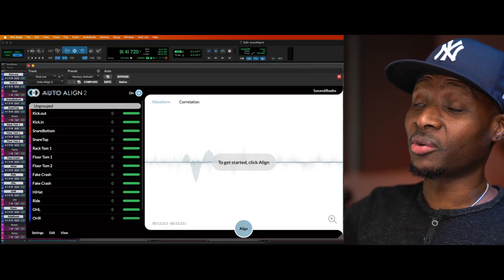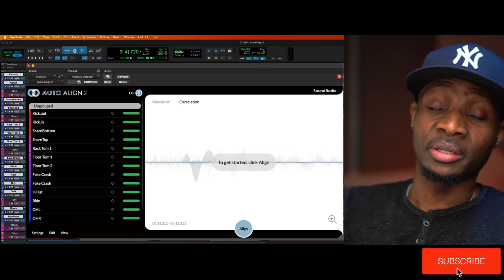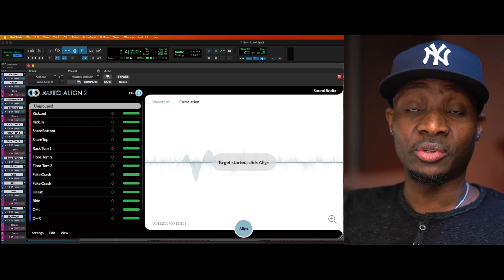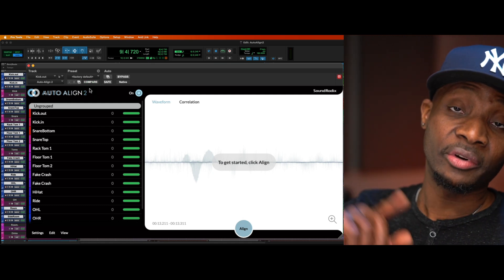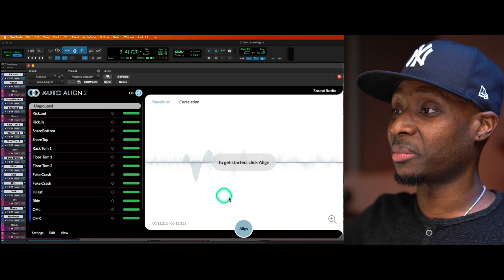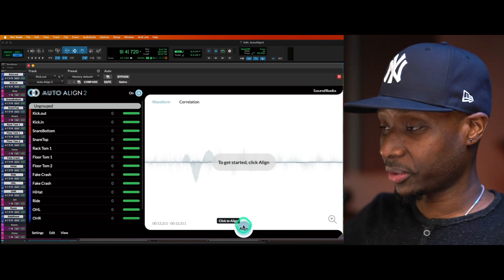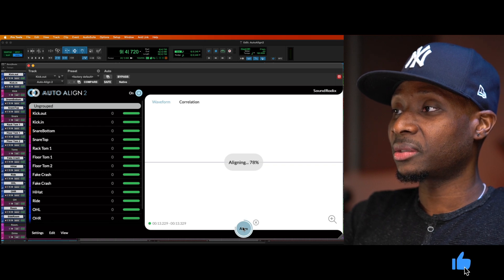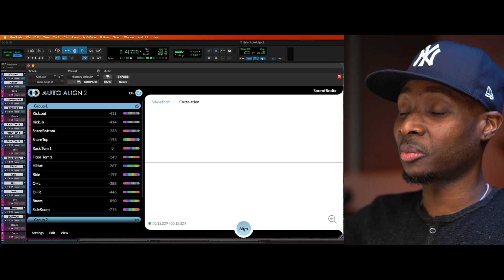Soundradix Auto Align 2 | The One Click Workflow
Properly aligning microphones makes for an amazing difference in low-end definition and punch. With Auto-Align 2 alignment takes only a few seconds, where previously it required spending considerable time trying to time-align and figure out phase issues.
Auto-Align 2 eliminates comb-filtering, minimizes transient smearing, and spectrally optimizes the phase of each mic to deliver the full and defined sound captured by the microphones.
Auto-Align 2 takes an extensive step further by significantly speeding up the alignment workflow, introducing a new spectral phase correction module, refined algorithm, an intuitive user interface and much more.